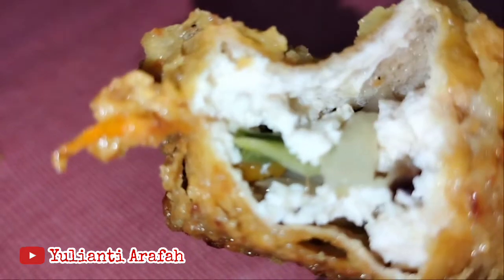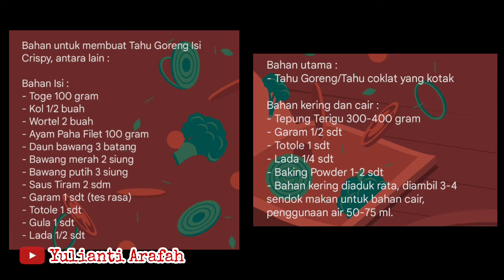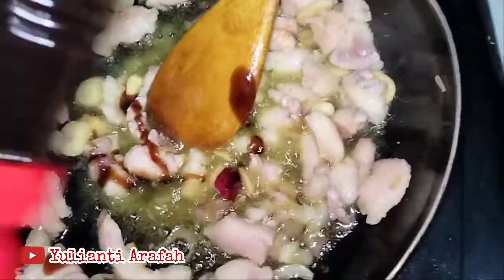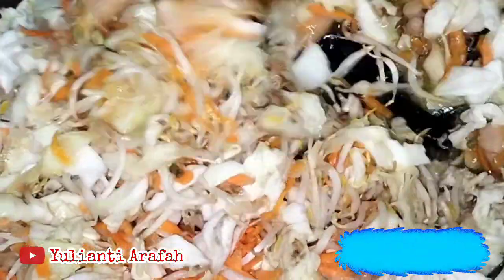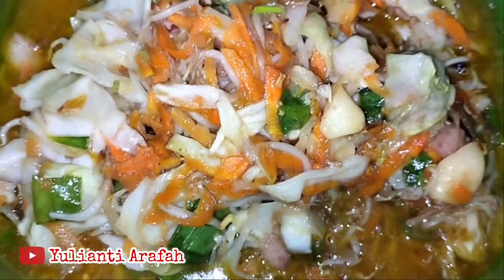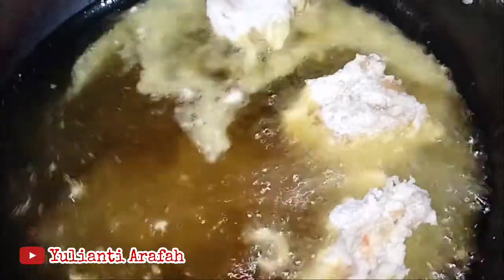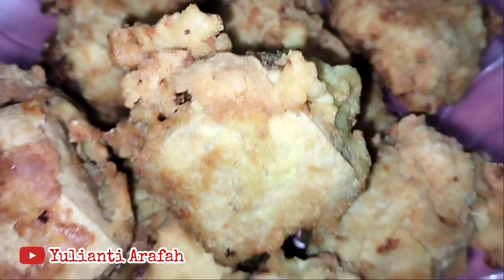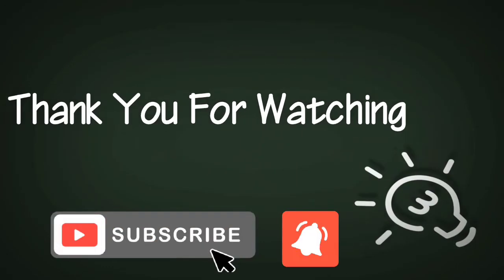How to Make Crispy Fried Tofu | Cara Membuan Tahu Goreng Kriuk | Indonesian Food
Assallamu'alaikum.

Hai ... hai ... hai

Kembali bersama saya Yulianti Arafah ...

Pada kesempatan kali ini saya akan membagikan video Resep Cara Membuat Tahu Goreng Isi Crispy, rasanya gurih, kriuk, lezat dimakan dengan cabai rawit dan nasi hangat.

Pertama-tama saya ucapkan terima kasih kepada bunda-bunda, teman-teman dan kakak-kakak sekalian yang telah mendukung channel ini, semoga selalu dilimpahkan rezeki, kesehatan, dan umur panjang, Aamiin ...

Bahan untuk membuat Tahu Goreng Isi Crispy, antara lain :

Bahan Isi :
- Toge 100 gram
- Kol 1/2 buah
- Wortel 2 buah
- Ayam Paha Filet 100 gram
- Daun bawang 3 batang
- Saus Tiram 2 sdm
- Garam 1 sdt (tes rasa)
- Totole 1 sdt
- Gula 1 sdt
- Lada 1/2 sdt

Bahan utama :
- Tahu Goreng/Tahu coklat yang kotak

Bahan kering dan cair :
- Tepung Terigu 300-400 gram
- Garam 1/2 sdt
- Totole 1 sdt
- Lada 1/4 sdt
- Baking Powder 1-2 sdt
- Bahan kering diaduk rata, diambil 3-4 sendok makan untuk bahan cair, penggunaan air 50-75 ml.

Mohon maaf apabila ada salah penyampaian, atau ada yang kurang berkenan dalam video ini.

Sampai jumpa di resep dan video selanjutnya.

Wasalam.

Camera : Samsung SM-J600 G/DS
Editor : Filmora Go  Cover Maker  PicsArt

Jakarta, 23 Januari 2022